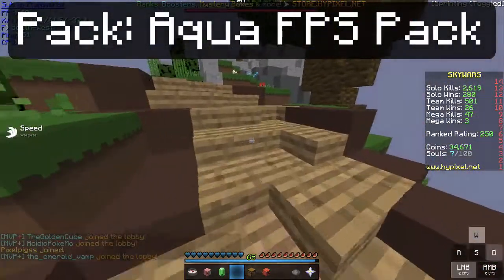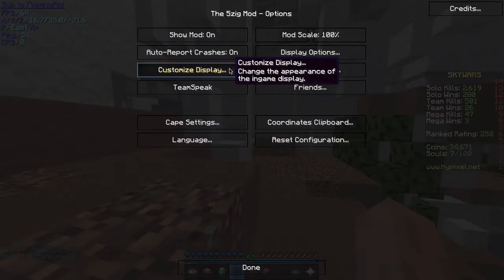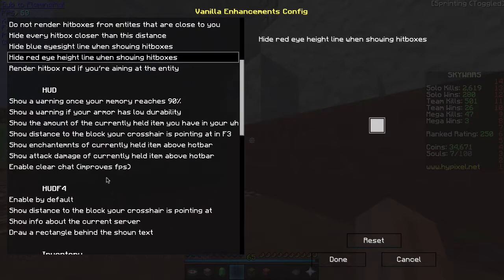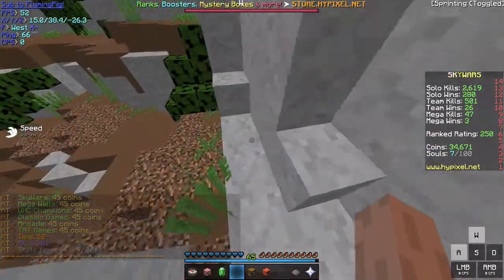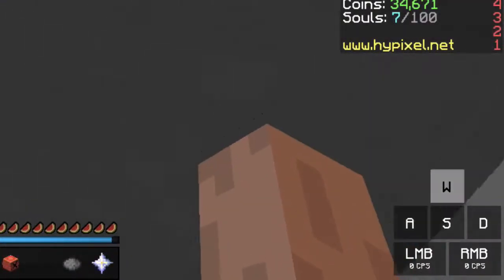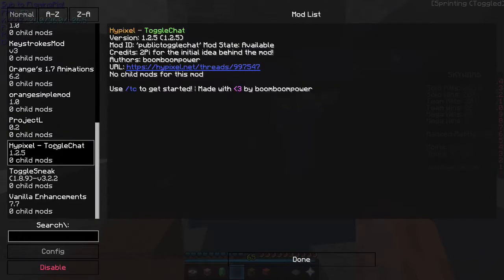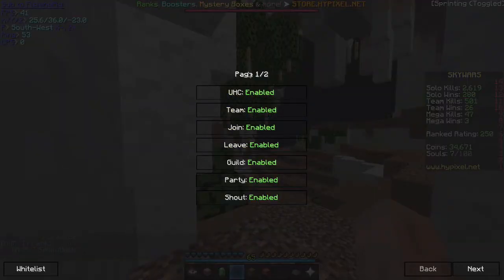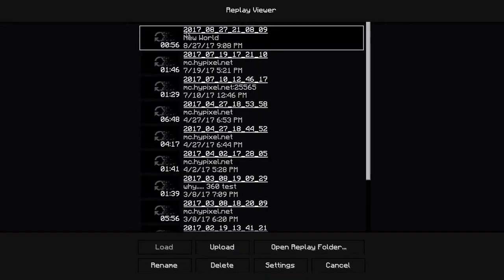My Mods Folder! (1.8.9)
Here is my mods folder with new and updated mods I got!

NOTE: These mods are "use at your own risk". If you get banned for using these mods, appeal at Hypixel.

NOTE 2: I did not make these mods, shout out to the Mod Creators!